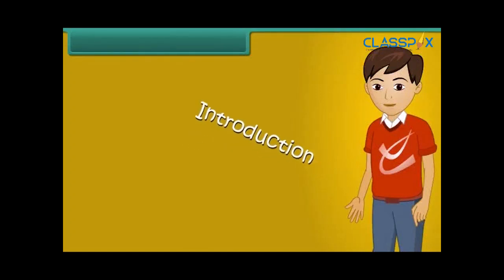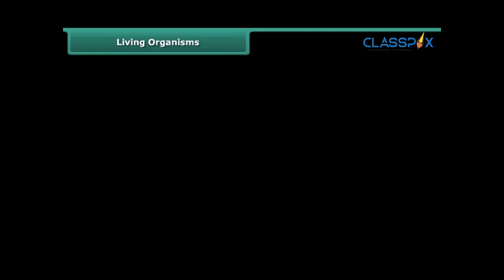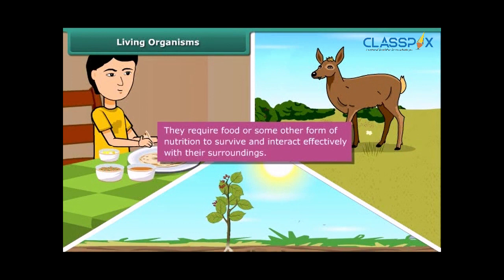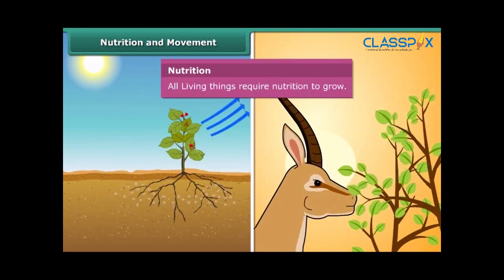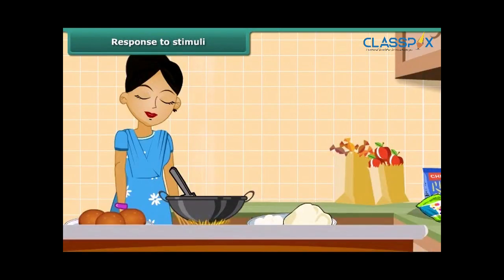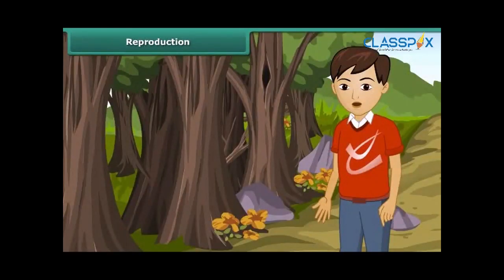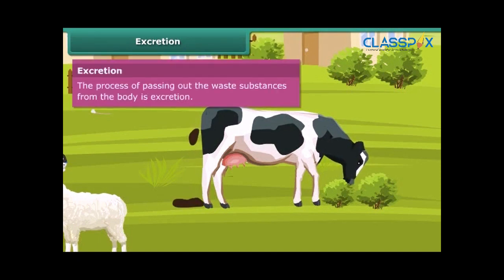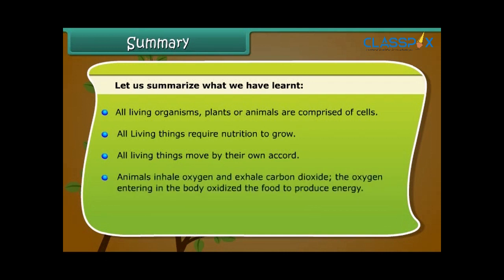Charesteristics of Living Organisms Full Chapter Class 6 Science | NCERT Science Class 6